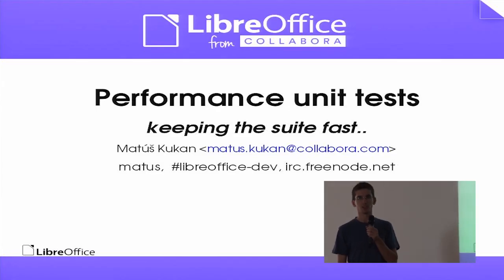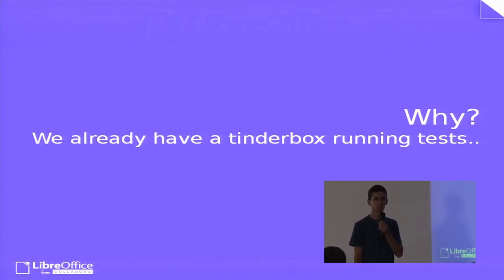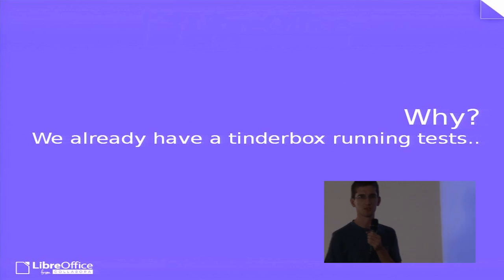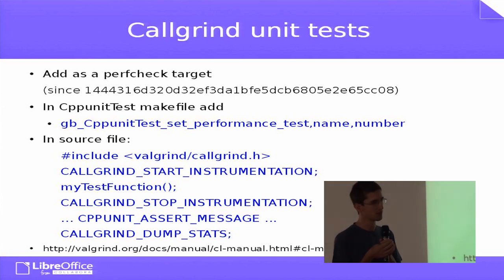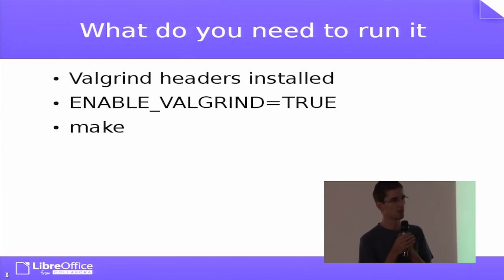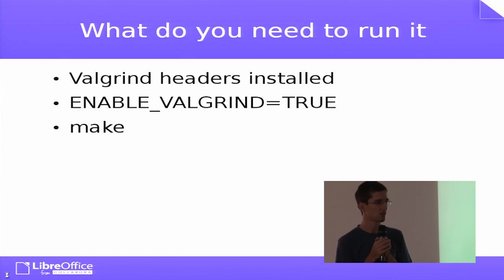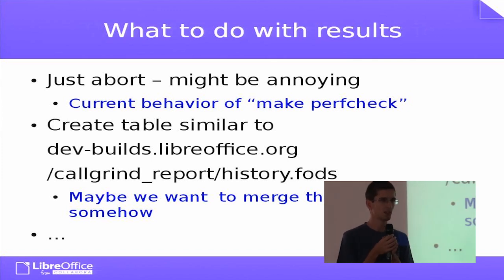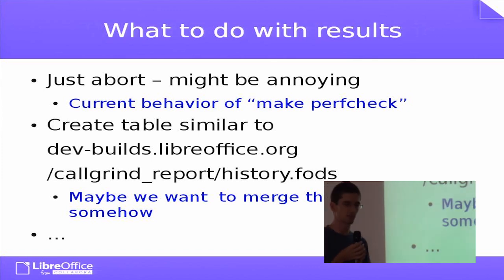Preformance unit Tests (Matus Kukan)